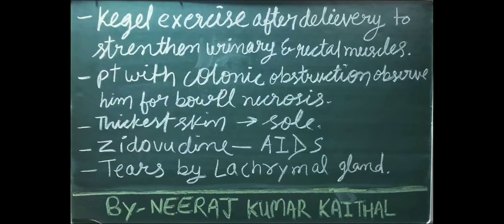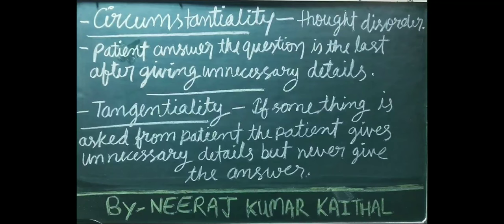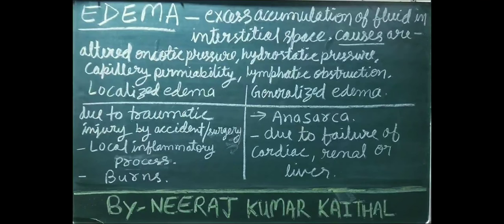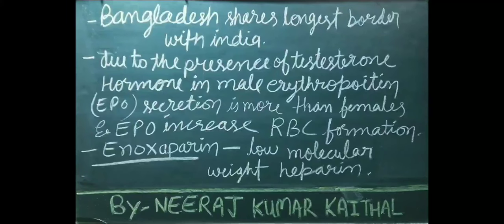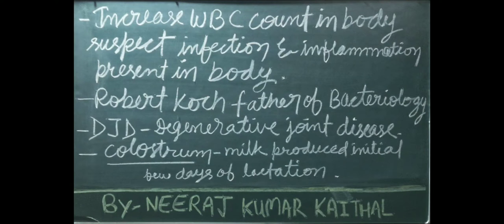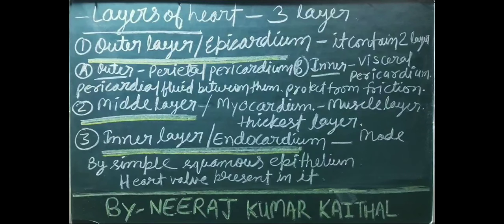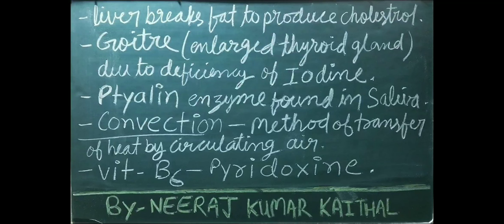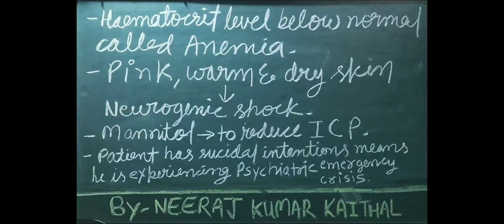nursing exam I staff nurse exam quick revision points #7 I nclex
nursing lectures.